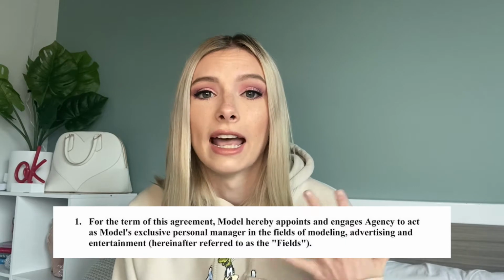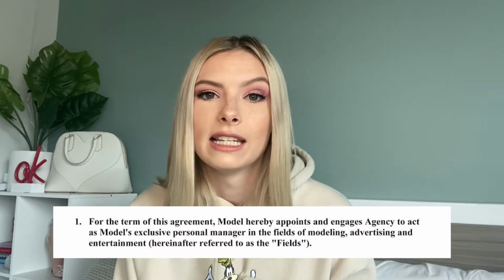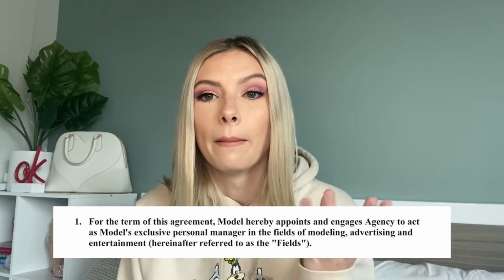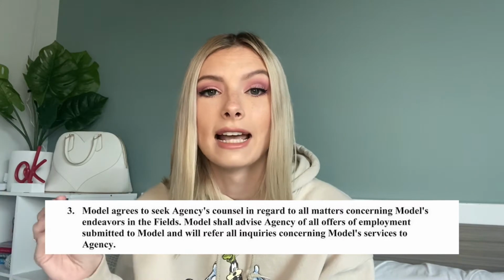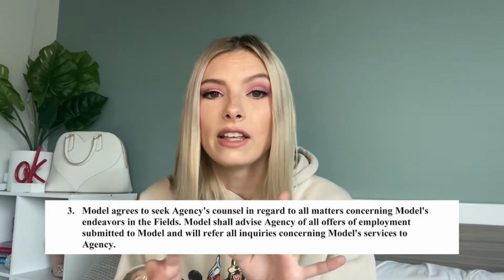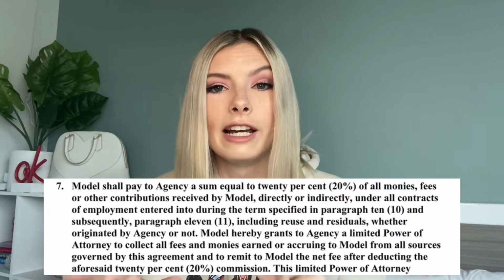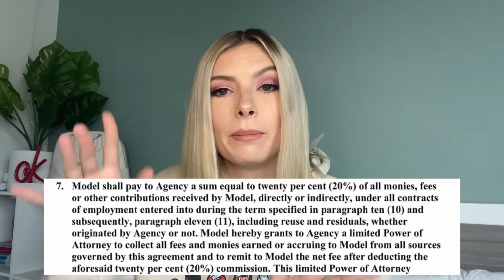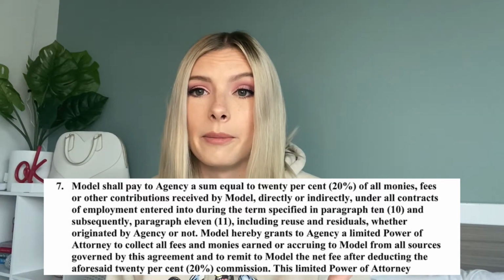THE TRUE COST OF MODELING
Let's talk finances.
What is a booking fee? Should I have to pay to build my modeling portfolio? Why would I pay to be on a website? What's the opportunity cost? How much does it actually cost to be a model? What about taxes?
I answer all of these questions in this week's video!